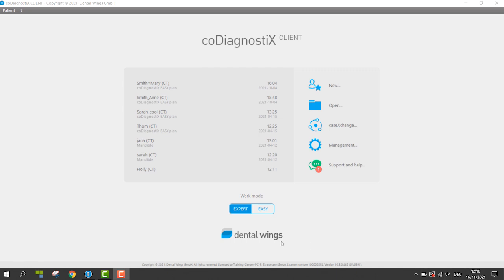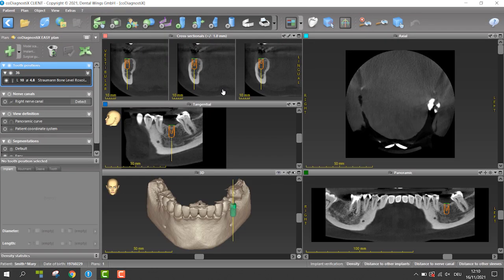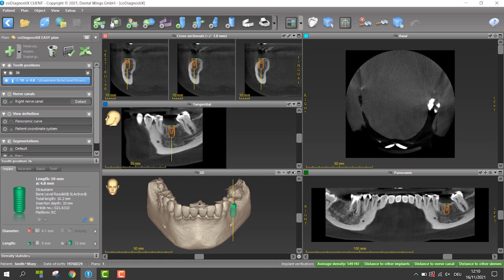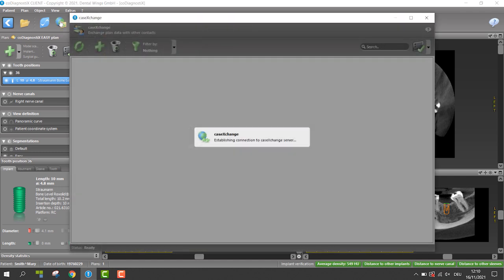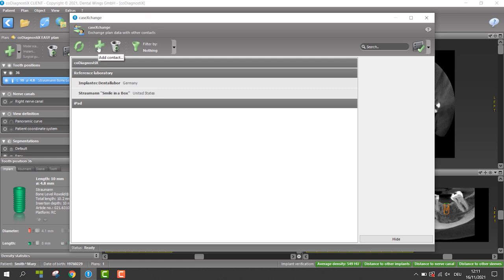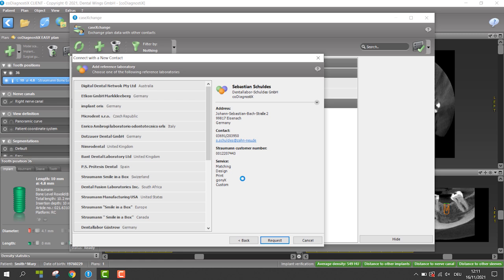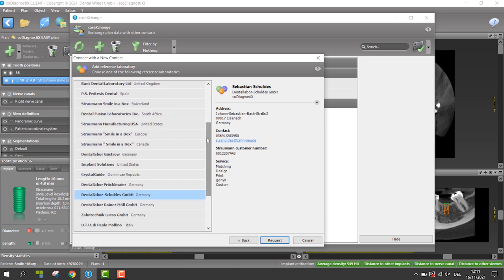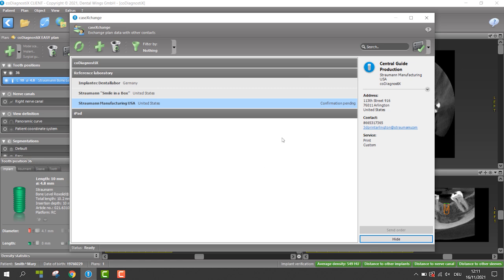coDiagnostiX®to Smile in a Box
CaseXchange is the direct link between the coDiagnostiX® software and the Smile in a Box service. This video demonstrates how you can easily send a patient order to the Smile in a Box team using the CaseXchange connection.